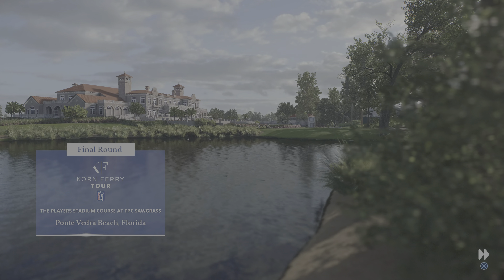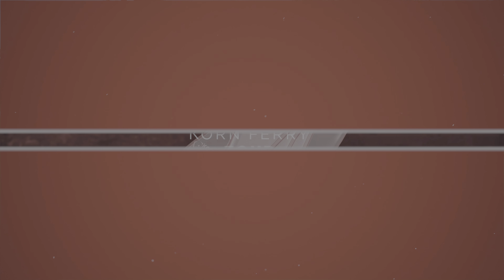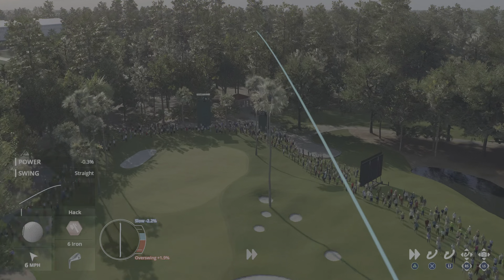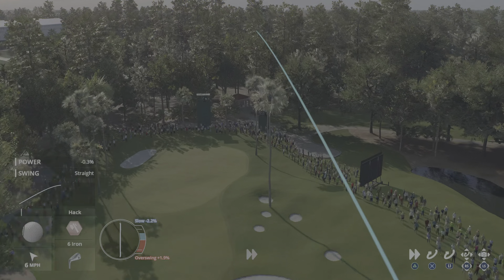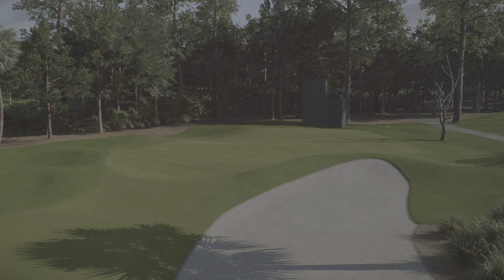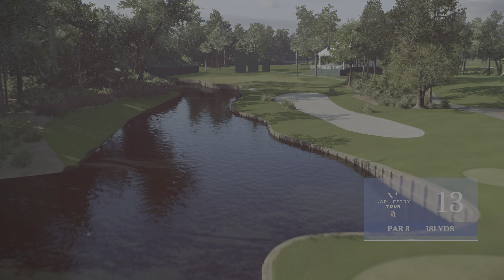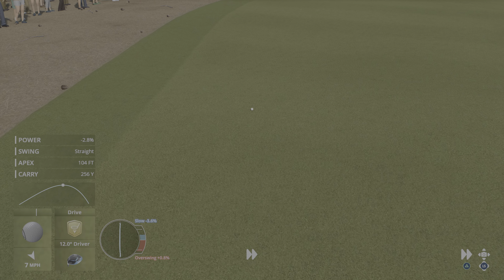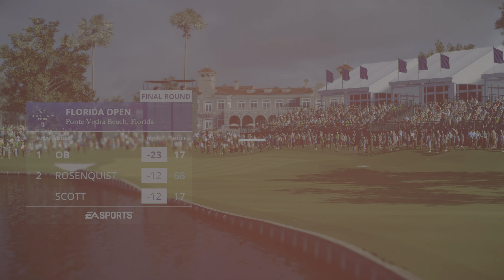Lucas Ob Florida Open round 4 Win at TPC Sawgrass